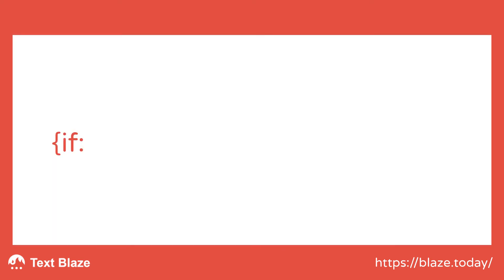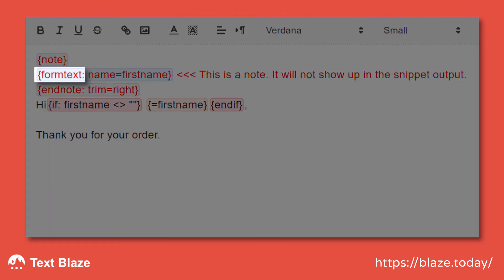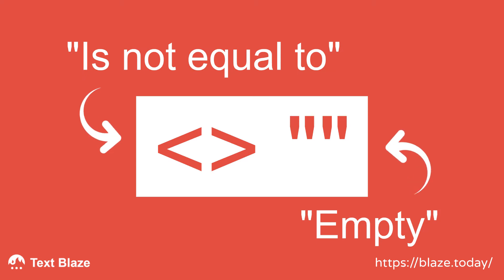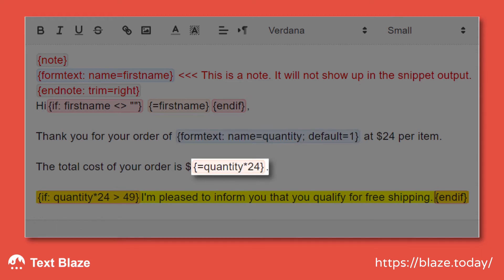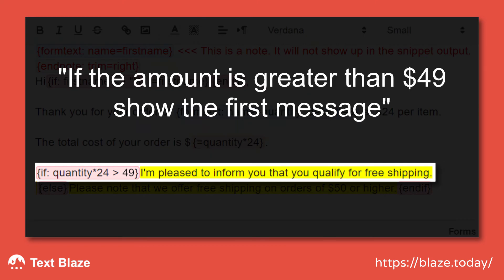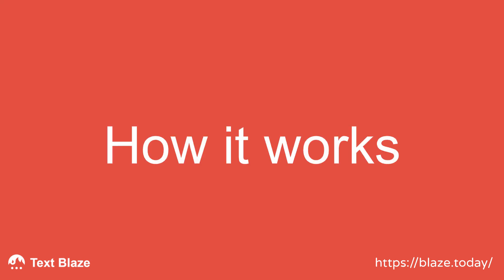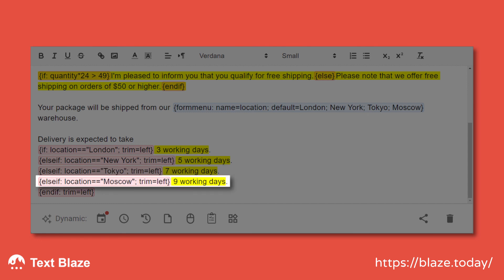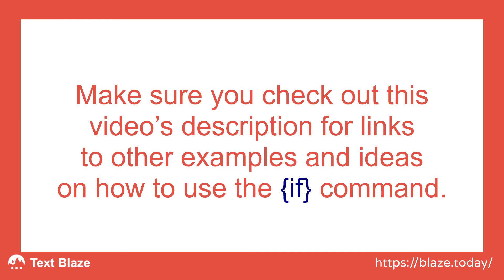OUTDATED - How to use the IF command to change your snippet output based on a condition